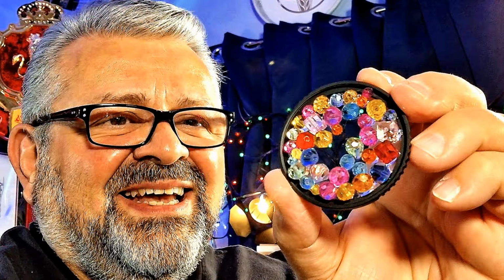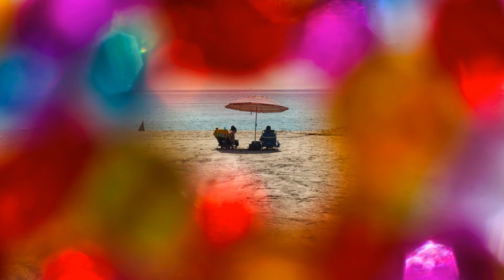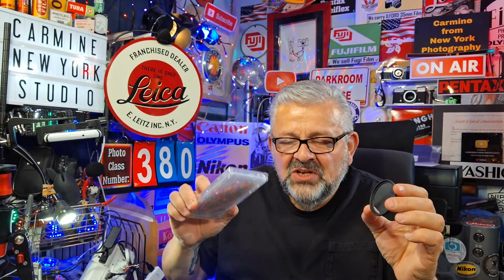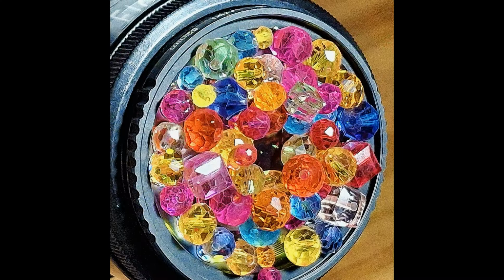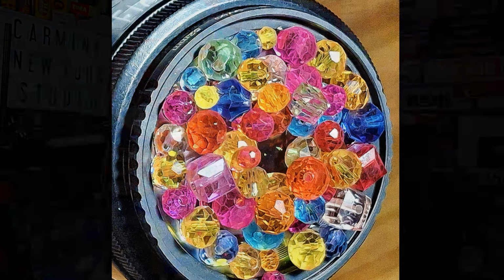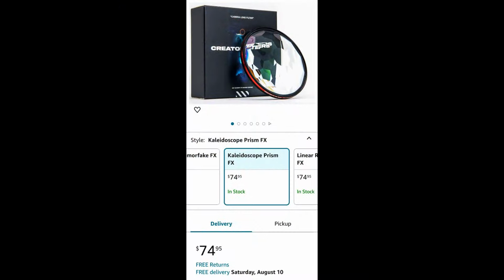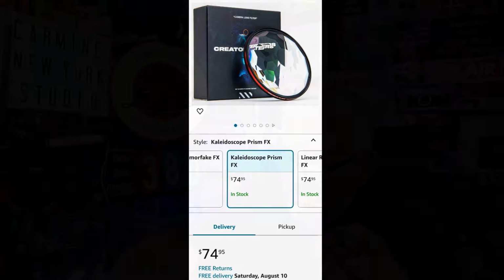$19 Portrait Art Kaleidescope Lens Filter DIY 50mm f1.4 Nikkor Leica SL Mirrorless Camera Class 380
Portrait Art Kaleidescope Lens Filter $19 DIY for video or still model photography 50mm f1.4 Nikkor Leica SL Mirrorless Camera Class 380
 K&F 52mm UV filter, glue and beads = Art Photography.
*Camera settings for the photos in this video;
Aperture Priority f8 ISO 400

** Pulitzer Prize awards are handed to the photographer not the camera!
So, truth be told, it's the person holding the camera is the artist creating the photo, NOT THE CAMERA.

*In this informative video, we will dive into the world of cameras and lenses for photography. Join us as we review different cameras and lenses, and their performance, providing you with the knowledge and skills to enhance your photography skills. Whether you're a beginner or a seasoned pro, this Youtube Channel will help you capture better quality photos and have fun while doing it.

*Next, understand the foundation of this channel and photography itself, "the camera does not make a bad photographer a great photographer", a camera of $42 or $4,200. will not create an award-winning shot.
As far as post processing your work, well if you want to get the finest image you can after the shutter clicks, you absolutely must do some post work.
If you ordered a meal at a restaurant, would you like the meal better if the chef tweaked your food to the highest pro chef level? Yes of course.

***Why are CCD cameras better?
CCD sensors create high-quality, low-noise images. CMOS sensors are usually more susceptible to noise. Because each photosite on a CMOS sensor has several transistors located next to it, the light sensitivity of a CMOS chip tends to be lower, as many of the photons hit the transistors instead of the photosite
With 5 decades of photography experience, Carmine Taverna shares his knowledge with the YouTube community.
It's not the camera that makes a great photo, it's the photographer that TAKES a great photo.
Who is Carmine Taverna the Photojournalist from NYC?
Hello everyone, I have been a Professional Photographer since 1973.
I  graduated from the School of Modern Photography and I must mention additional 3 years of Photography studies and Darkroom Techniques while in High School.
My photos appear in Newspapers, Magazine covers and of course the World Wide Web.
**I completely understand buying on eBay is scary.  However,  when you are ready to buy your camera or lens on ebay,  use this checklist I have created...
1) buy from a seller in Japan.
2) they must have 100% positive feedback.
3) they must have at least 100 Feedbacks.
4) the listing must say MINT OR EXC OR WORKING OR TESTED OR LIKE NEW.
5) you must understand the camera will Not be the cheapest one on ebay.
6) I try to Only buy cameras and lenses from Sellers in Japan
Best wishes,
"Art with no limits,
expands the potential of physical reality,
and unleashes the power of fine art."
(a quote from Galleries Now dot net)

*Must Read*
**The CCD was invented in 1969 at Bell Labs by Willard Boyle and George Smith. Since that CCD FILM LIKE SENSOR was sensitive to light it was used as image sensor for video and TV cameras. It could also be used as a memory device or analogue signal delay since it's principally a kind of analogue shift-register circuit.

 Your free on-line resource for inspiration and new ideas to improve your photography.

Street photography is to isolate and capture moments which might otherwise go unnoticed. (Britanica)

People have an emotional response to images,
fine art photography, also known as “photography art,” or “artistic photography” is photographic artwork created in line with the artist's vision. Fine artists use photography as their chosen medium for creative expression.

***A saying photographers should know is ...
 "Photography is painting with light, what a beautiful art we all can enjoy."